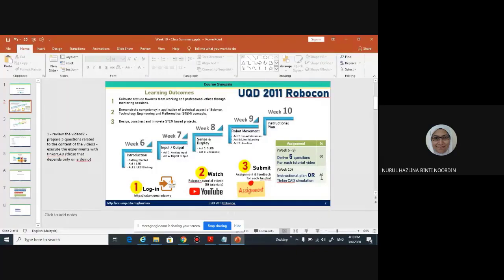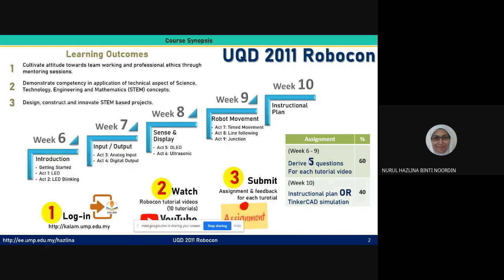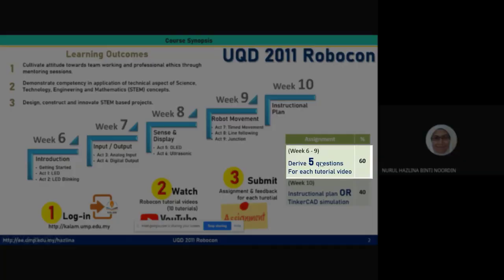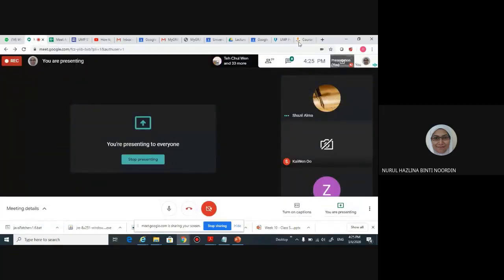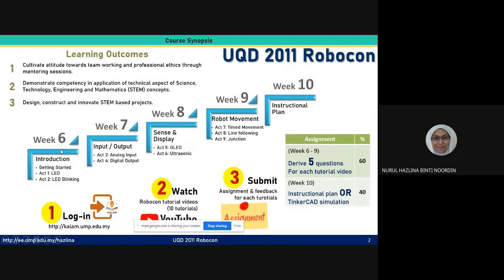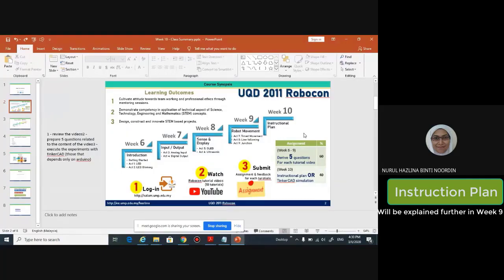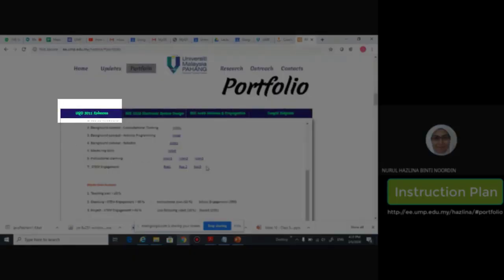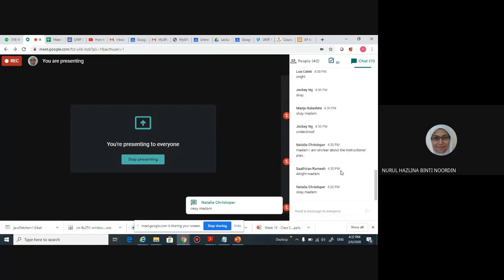koQ 1 - Online Class Briefing